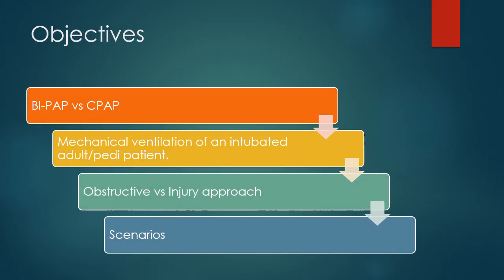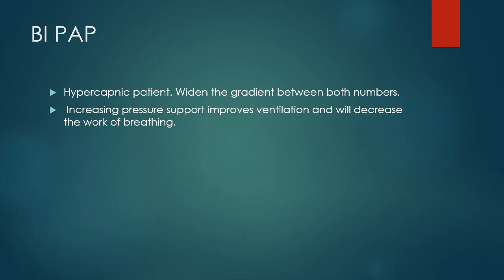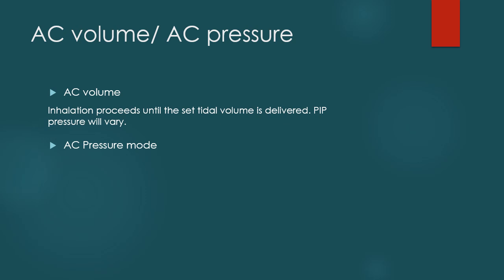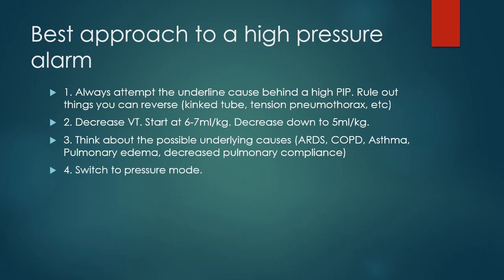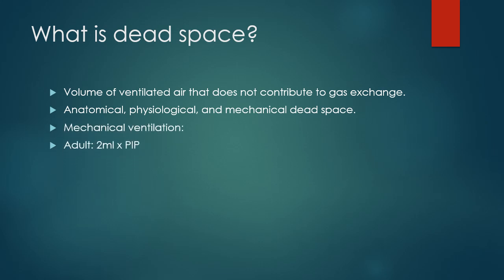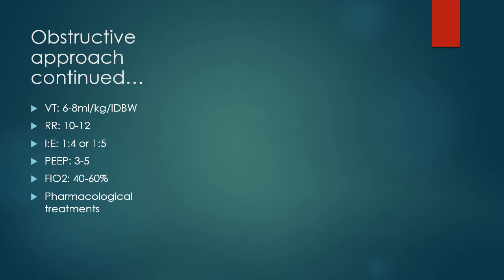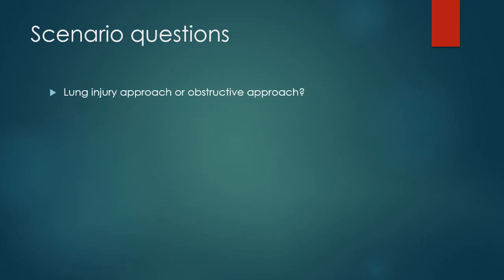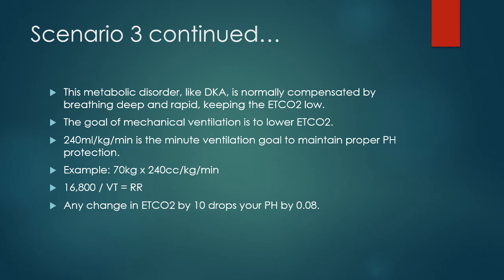Updated Vent training 2024